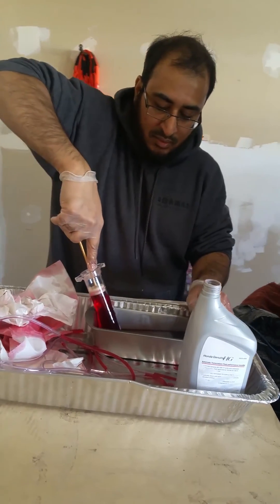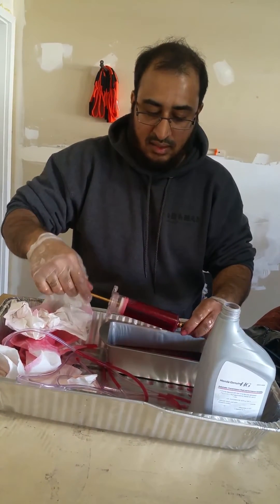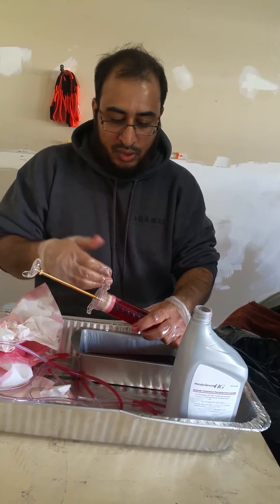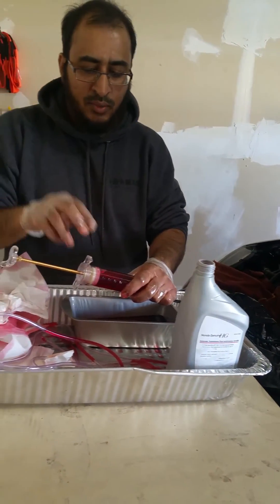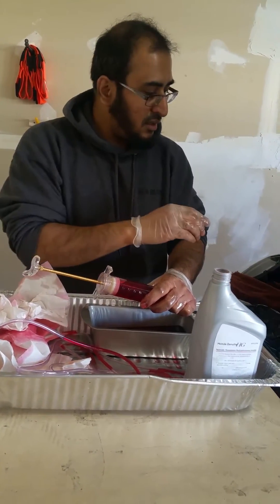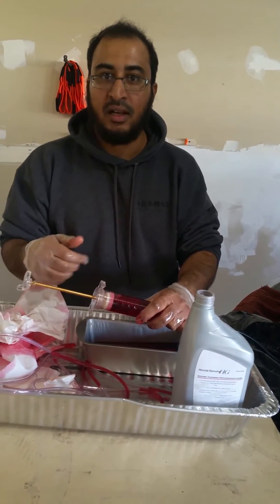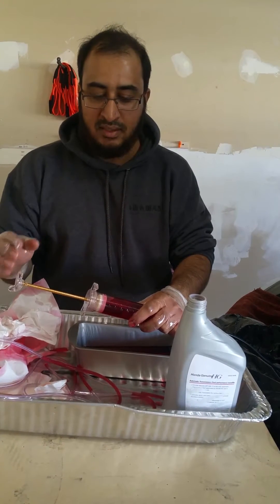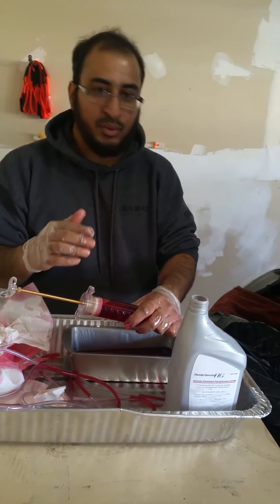2012 Acura RDX - Transmission oil change thru small dipstick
After researching for some time, I came up with this method.

Procedure For Transmission oil in 2012 Acura RDX :
1. Jack up the car to remove drain bolt with 3/8 breaker bar. I used small extension bar for leverage.
2. After the drain, tight down the plug to 36 ft⋅lbf using torque wrench.
3. Insert 1/4 inch OD tube into transmission dipstick.
4. Use 100ml syringe to push 3.5 US-QT liquid.
5. The same setup can be used to take out extra fluid, in case overfilled.

Tools Needed:
Floor Jack
Jack Stand
3/8 inch breaker bar
Extension Bar
Torque Wrench
Bstean Syringe
Dipstick hose

Notes:
1. Overall process took 1 hour
2. The tube that comes with Bstean is thick and hard to work with. I found it easy using  siphon pump's dipstick tube.

Questions:
1. Why not use fill plug ?
Answer: The fill plug in RDX is tightly located below air-intake. I tried removing air-intake but still I could not get clearance to take the bolt out. There were 2 hoses/wires running right over the bolt. I did not want to take risk.

2. Why not use Siphon pump to pump the liquid?
Answer: Siphon method is very helpful if you are trying to take the liquid OUT of transmission, because u connect small dipstick hose to top intake hole and bigger hose to bottom out-take. I tried reversing the hoses to pump the fluid, this created huge tension near dipstick hose and I spilled the fluid.

3. Why not use long transmission funnel and attach dipstick hose with adapter?
Answer: It will take even longer as fluid has to go down with the force of gravity. But when you are pushing the fluid, it is way quicker.